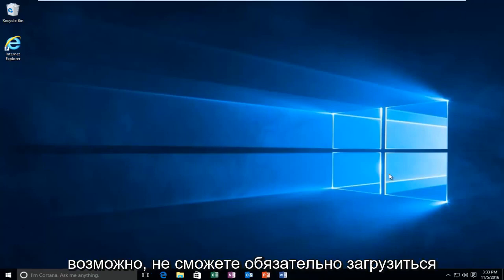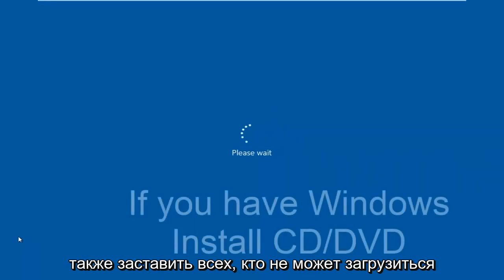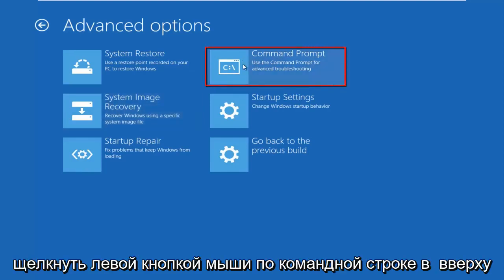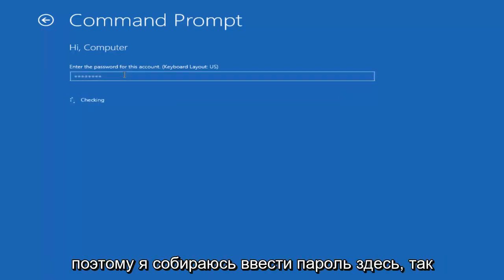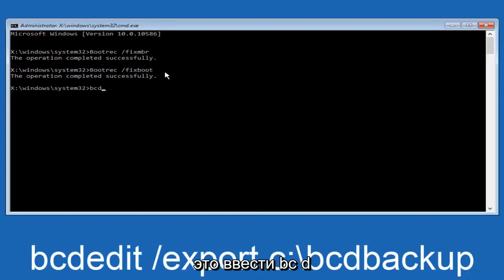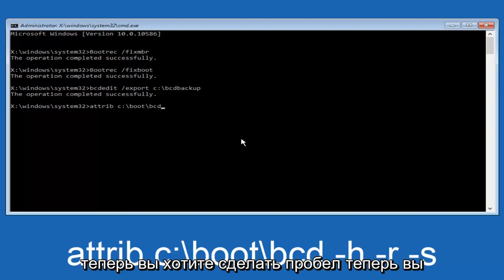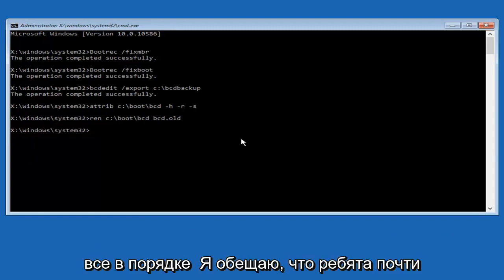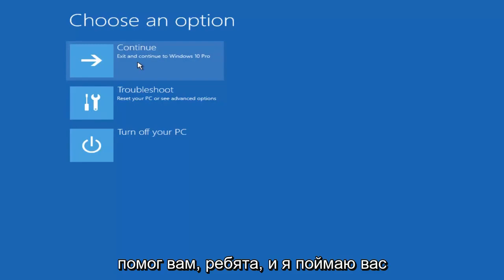Не удалось запустить диспетчер загрузки Windows в Windows 10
Это руководство применимо к компьютерам, ноутбукам, настольным компьютерам и планшетам под управлением операционных систем Windows 11, Windows 10 (Домашняя, Профессиональная, Корпоративная, Образовательная) от всех поддерживаемых производителей оборудования, таких как Dell, HP, Acer, Asus, Toshiba, Lenovo, и Самсунг.